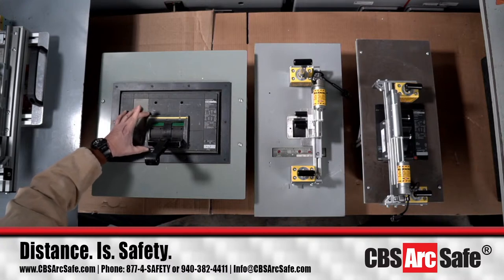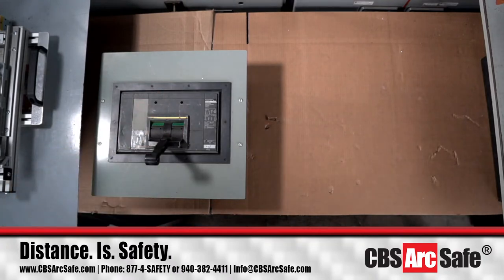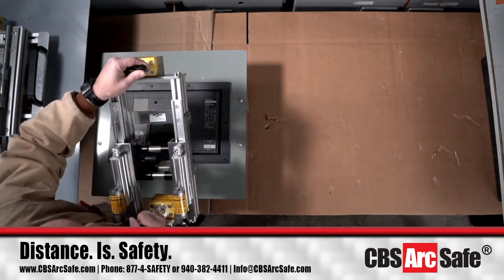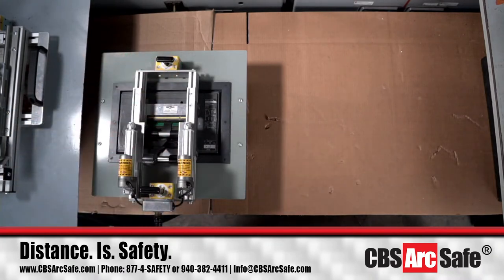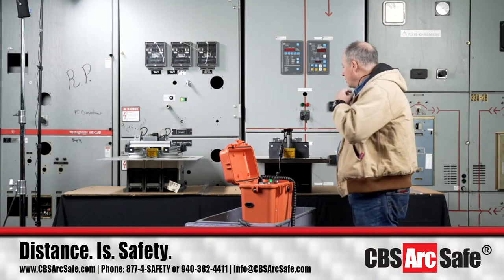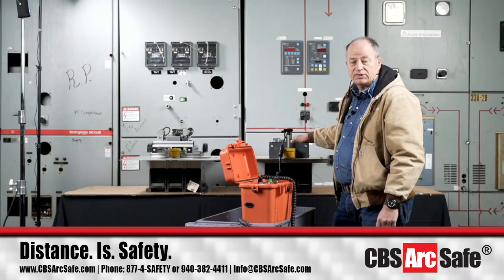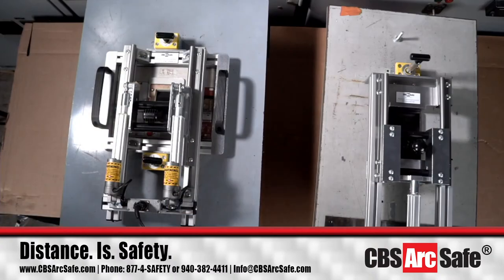CBS ArcSafe® Remotely Switching Molded Case Circuit Breakers (MCCB's)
CBS ArcSafe presents a live demonstration of Remote Switching Devices on Molded Case Circuit Breakers or MCCB's for low & medium voltage switchgear.

CBS ArcSafe® universal circuit breaker racking systems and application specific switching systems aid in arc flash safety by enabling service technicians to operate low and medium voltage electrical equipment while remaining outside of the arc flash boundary during the potentially hazardous operation.

00:00 Start
02:42 RSA-113E
03:49 RSA-164I
05:09 RSA-164K
07:14 RSA-20F
09:22 RSA-113G